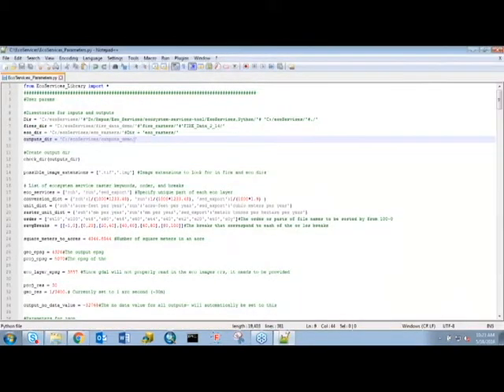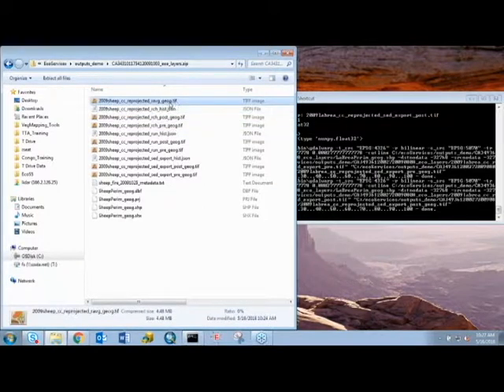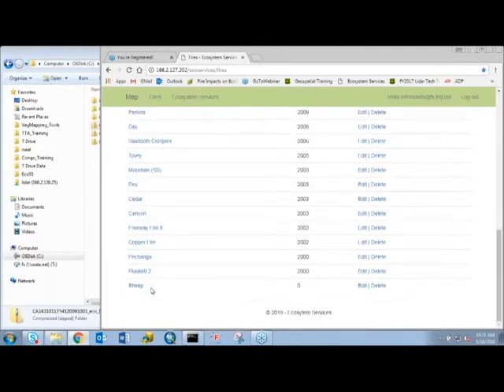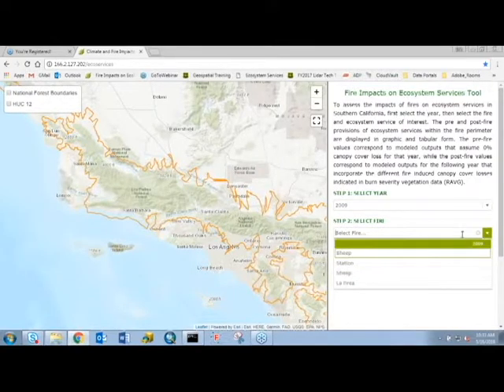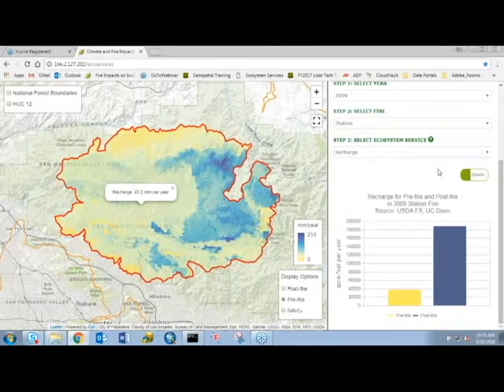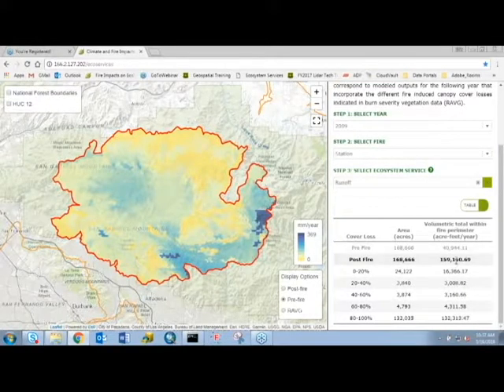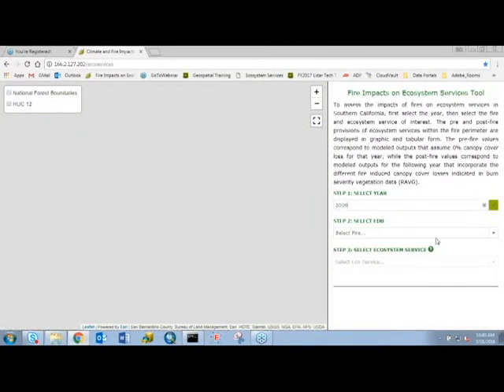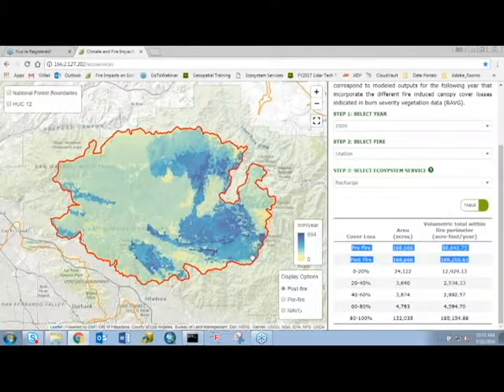Introduction to ES tool & viewing of outreach video on valuing ES in chaparral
Presented at the The 3rd California Chaparral Symposium: Global Change and the Vulnerability of Chaparral Ecosystems May 14, 2018. Presented by Eric Rounds (USFS GTAC) and Emma Underwood (UC Davis)